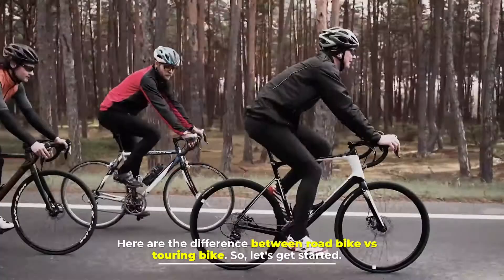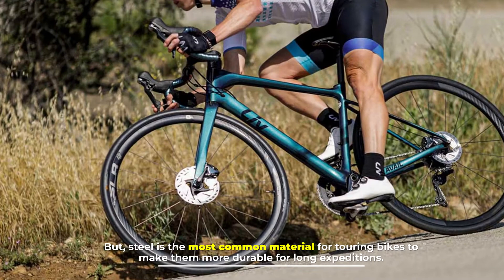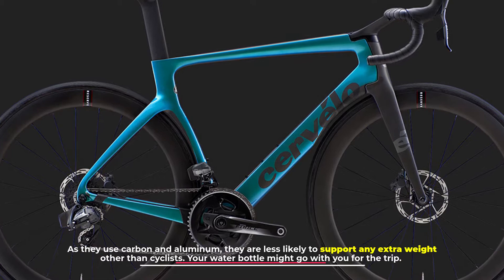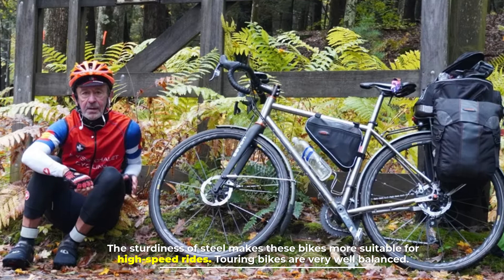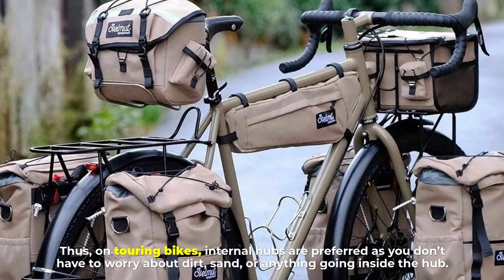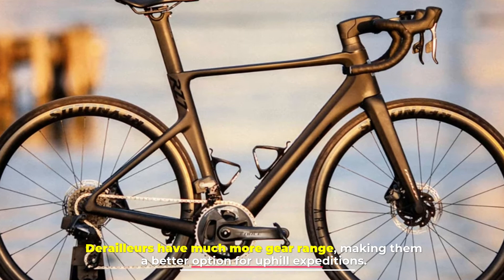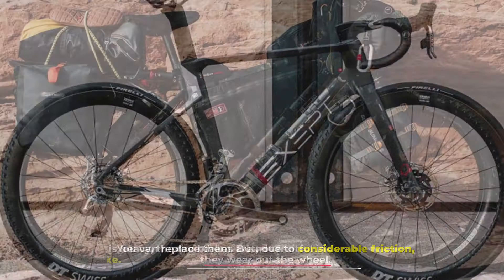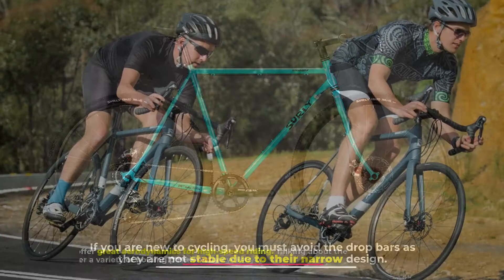Road Bike vs Touring Bike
Here is the difference between road bikes vs touring bikes. So, let's get started.
NO. 1.  BV Bike Bag Bicycle Panniers with Adjustable Hooks
NO. 2.  Takara Oni Single Speed Drop Bar Fixie Road Bike
NO. 3.   Schwinn Network Adult Hybrid Bike, 700c Wheels

NUMBER 1.

Construction

Although the two bikes might look very similar, the construction differs depending upon their purpose. A road bike is generally constructed of aluminum or carbon because its primary function is to render speed. Aluminum provides great efficacy due to its lower weight. But, steel is the most common material for touring bikes to make them more durable for long expeditions.

NUMBER 2.

Weight

You use Road Bikes to run errands or short-run distances, where they provide a quick speed. As they use carbon and aluminum, they are less likely to support any extra weight other than cyclists. Your water bottle might go with you on the trip. The characteristic bulky weight of a Touring Bike is because of the strong and durable nature of steel. The sturdiness of steel makes these bikes more suitable for high-speed rides. Touring bikes are very well-balanced.

NUMBER 3.

Gearing

Gearing is the relation between the cadence of the bike and the rate at which the wheel turns. The gearing ratio of the touring bikes is much less to support them on a variety of terrains. If you are purchasing a touring bike, always look for easy and flexible gears. Stiff ones can pose a problem on uphill terrains.

NUMBER 4.

Internal Gear Hubs vs. Derailleurs

Internal gear hubs are much easier to maintain and have greater reliability. Thus, on touring bikes, internal hubs are preferred as you don’t have to worry about dirt, sand, or anything going inside the hub. They also make the shifting very easy. YO can shift the gears while not pedaling or are moving uphill. Commuters and travelers like to use internal gear hubs for mental peace as they are hassle-free. But, if you are looking for more variety in gear range, then internal gear hubs disappoint you. Derailleurs have much more gear range, making them a better option for uphill expeditions.

NUMBER 5.

Rim Brakes

Rim brakes hold a sturdy grip on the rims of the wheels. The Rim brakes are inexpensive, and you can find them even in remote areas. You can replace them. But, due to considerable friction, they wear out the wheel. Also, if the bike is heavy, the rim brakes are not fruitful in stopping the bike.

NUMBER 6.

Handlebars

The touring bikes’ handlebars maintain the aerodynamic posture of the cyclist. The touring bike has three types of brakes: drop bars, flat bars, and butterfly bars. If you are new to cycling, you must avoid the drop bars as they are not stable due to their narrow design. But, they offer great aerodynamics for high-speed riding. Talking about the butterfly handlebars, they offer a variety of holding positions for cyclists. Thus as a beginner, they are a great option for they offer good access to brake levers. Last but not least, the flat handlebars have much greater control over the leverage.